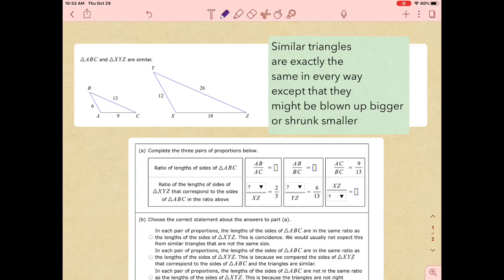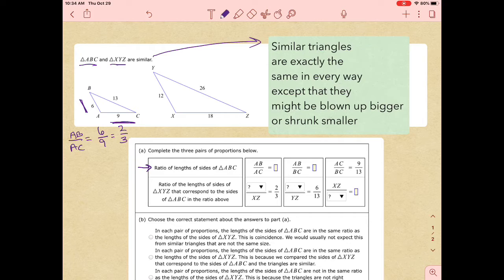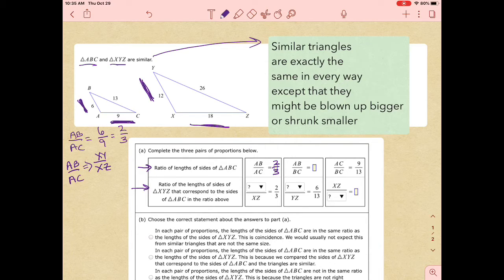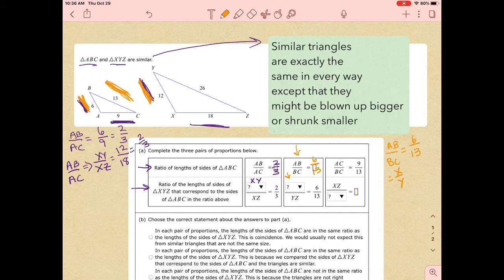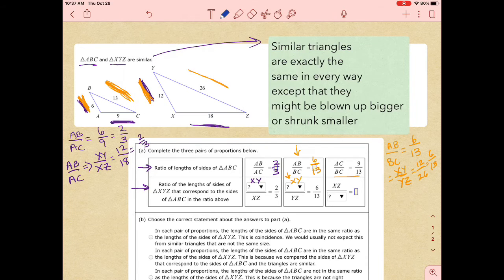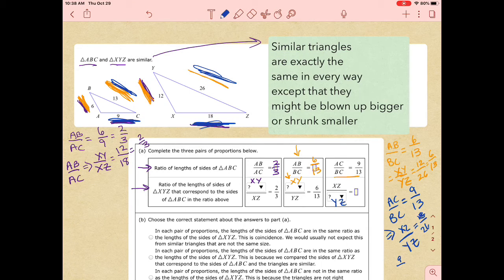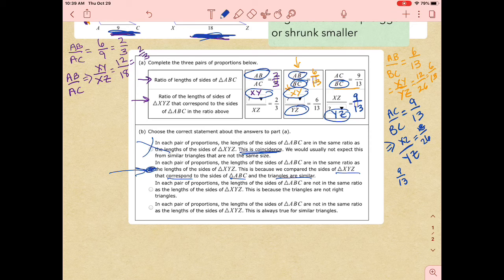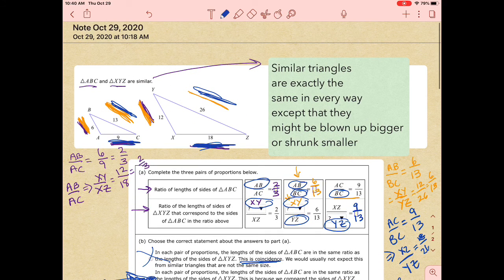M7 Relationships about Ratios within and between Similar Triangles